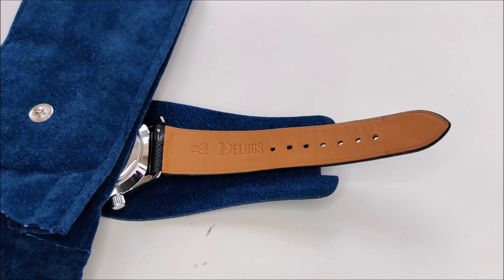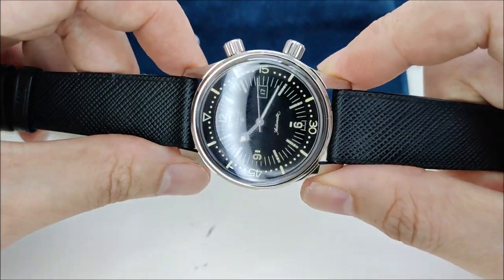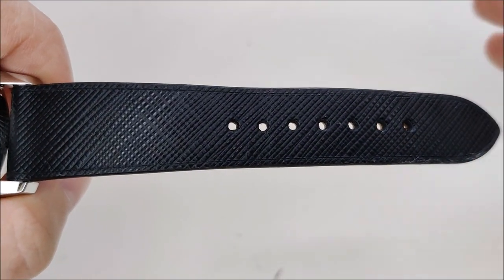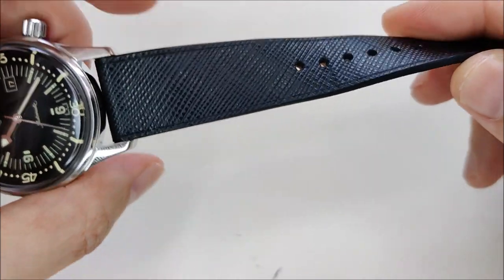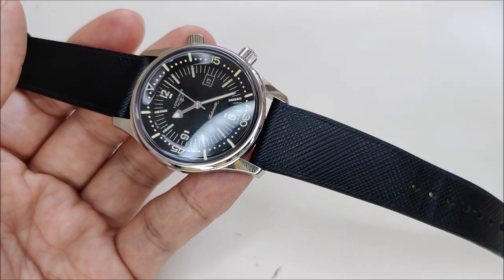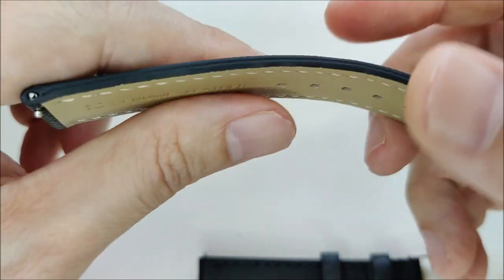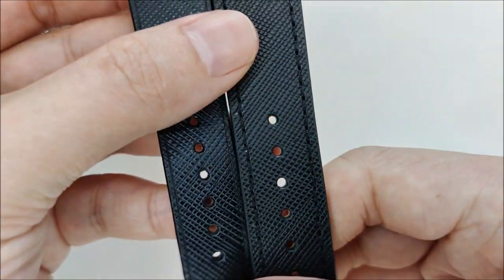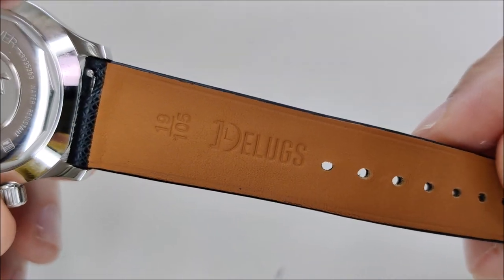$80 Delugs Black Saffiano Stitchless Strap - Better than a $30 Saffiano Strap?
My review of a strap that I recently purchased from Delugs. I seen a couple of their sponsored reviews on social media. So I wanted to see if they are any good.

Comparing leather straps for watches is rather ironic as paying thousand of bucks for an archaic mechanical watch the keeps less accurate time than a cheap quartz watch is the hobby that led me to running this channel. The idiosyncrasy.